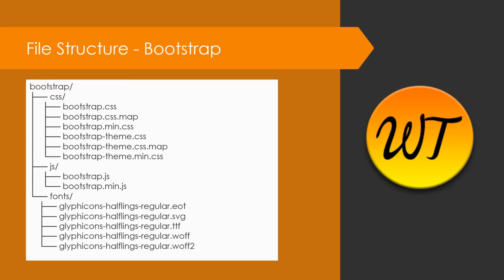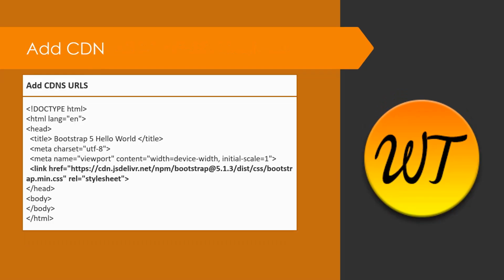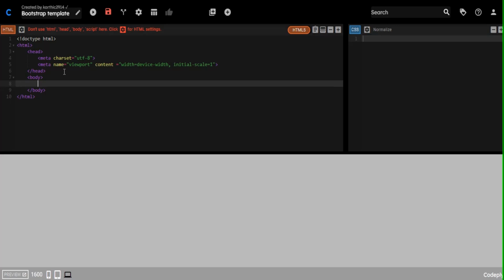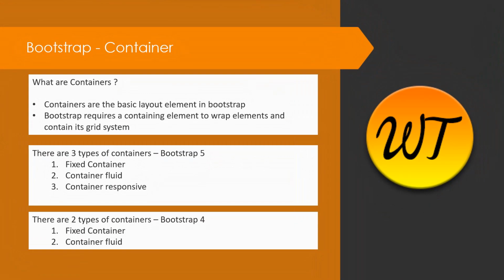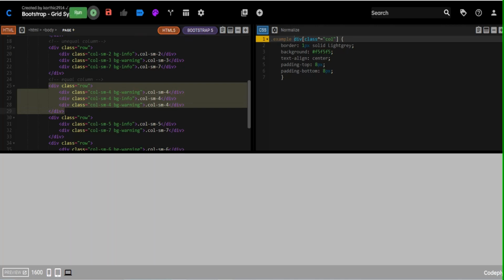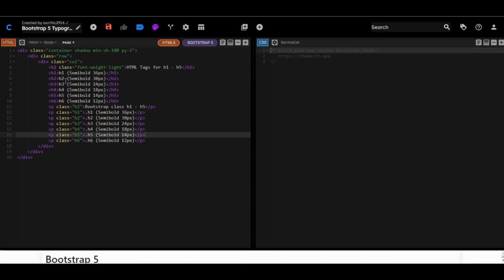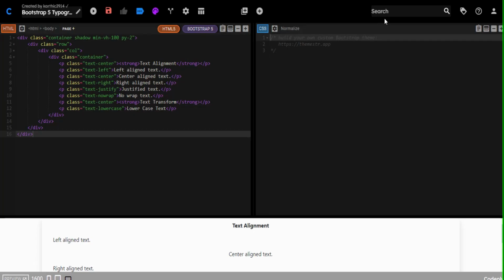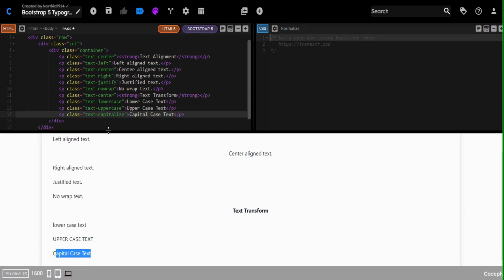Learn Bootstrap 5 Crash course Tutorial Series - Part 1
Learn Bootstrap 5 in this Crash course for beginners.

Bootstrap is the most popular CSS framework. It allows web developers to quickly design and customize responsive mobile-first sites.

Here I have explained Bootstrap in Series Part1 covers below topic
1. How Bootstrap work
2. History of Bootstrap
3. How to setup Bootstrap
4. Grid System
5. Container
6. Typography

Timestamp

00:00 Introduction
00:11 Intro Twitter bootstrap
01:15 History of RWD / Bootstrap
03:05 What is Responsive Web Design (RWD)
04:09 What are break - points
05:16 How to Setup Bootstrap
06:10 File Structure - Bootstrap
07:03 How responsive Work - Practical example
08:21 Create First Bootstrap template using HTML5
09:14 Bootstrap practical
13:09 Bootstrap Container - Theory
14:21 Bootstrap Grid System
15:15 Bootstrap Grid System - example
16:26 Bootstrap - Typography
18:52 Bootstrap - Typography - example